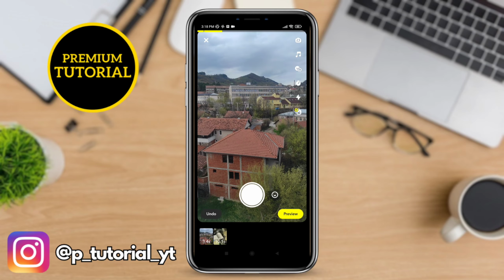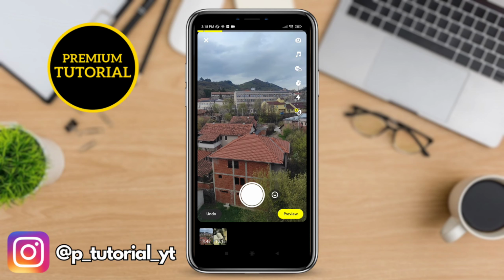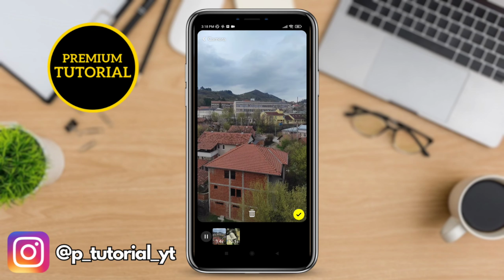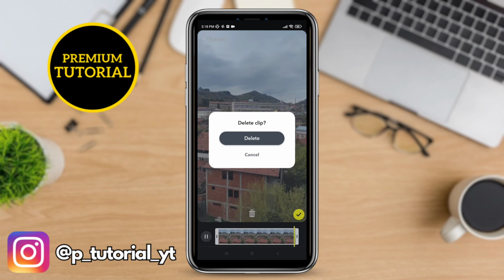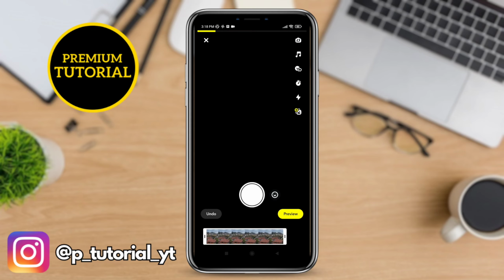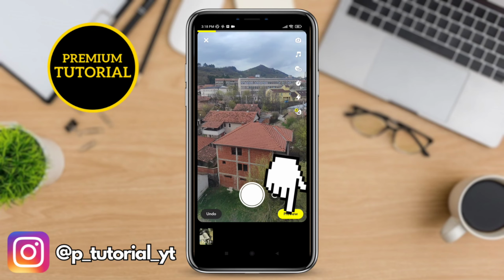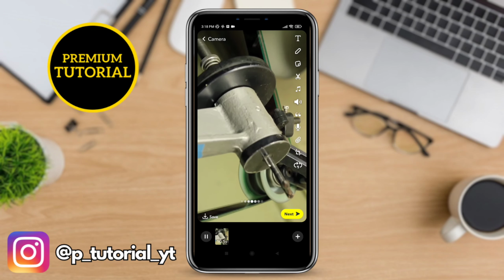How to Send a Video From Gallery As a Snap On Snapchat (2023)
Let's learn how to send video from camera roll as a snap on snapchat.